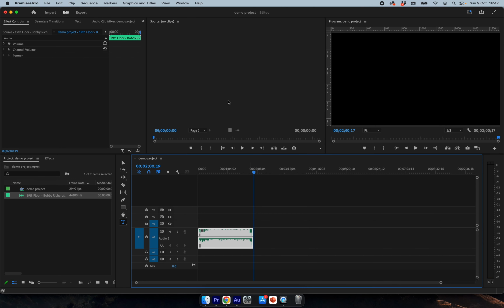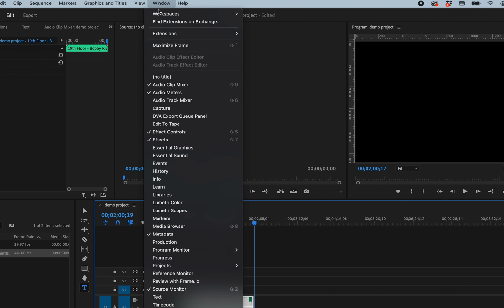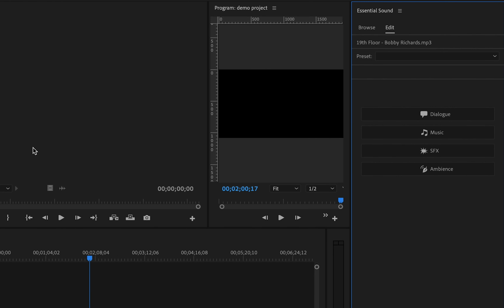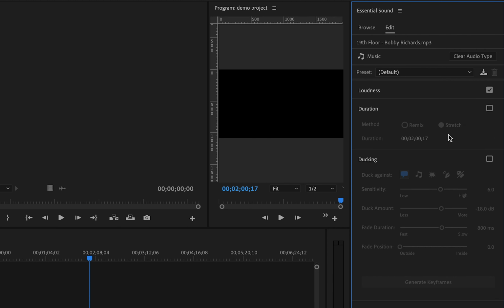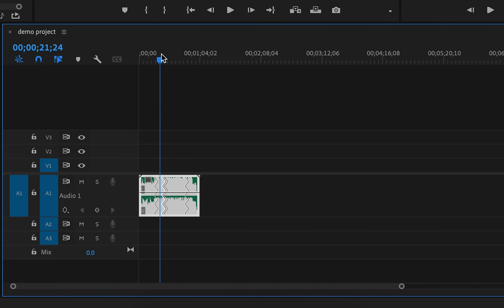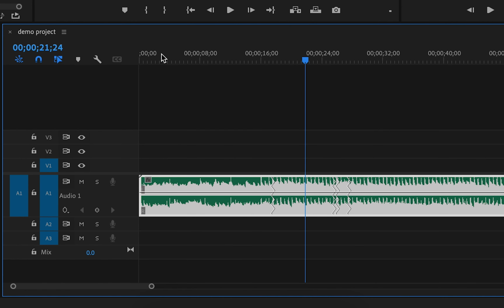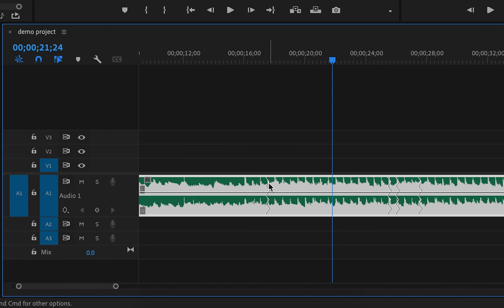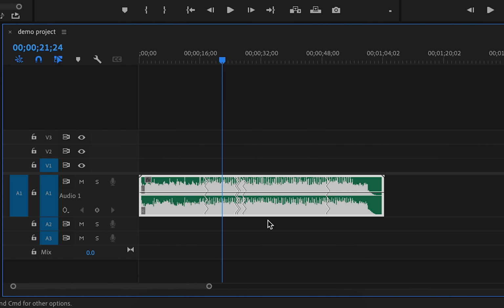How To Change The Length of Any Song in Adobe Premiere Pro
Learn how to change the length of any song in Premiere Pro in a couple of easy steps!